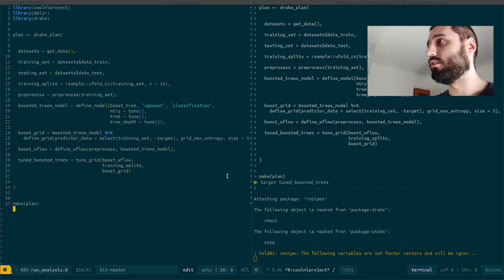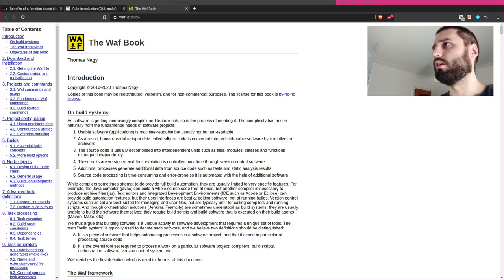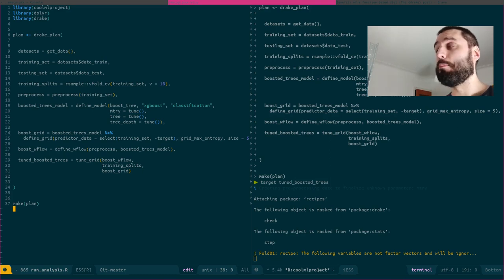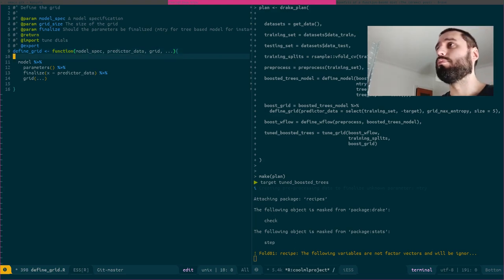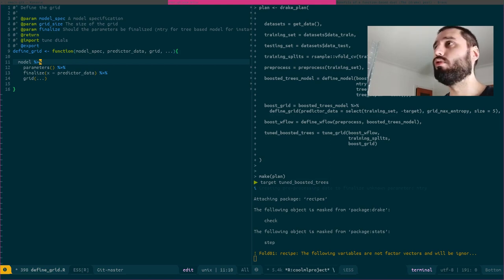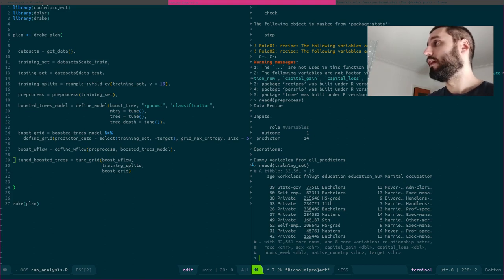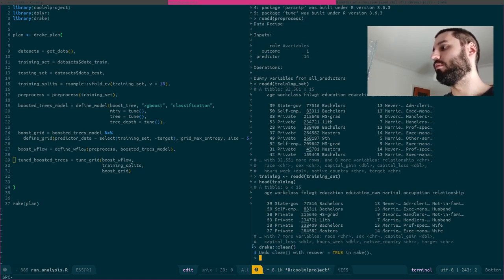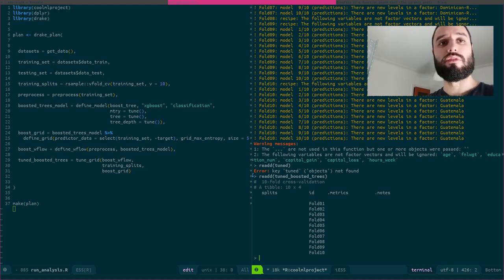Build automation in R with the {drake} package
You can still watch this video, because the general concepts still apply. But if you're starting a fresh data science project, use {targets} instead!

In this video I show you what the {drake} package can do for you to automate "building" stuff with R!
I show how you can encapsulate a data science analysis pipeline into an R package and run the analysis in a reproducible way using {drake}

Link to the github repo with the code of this video